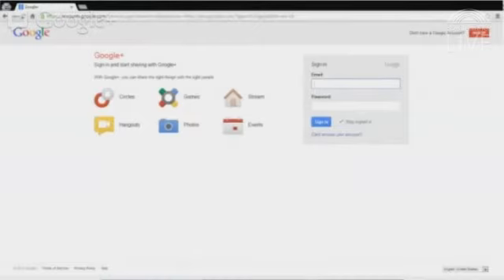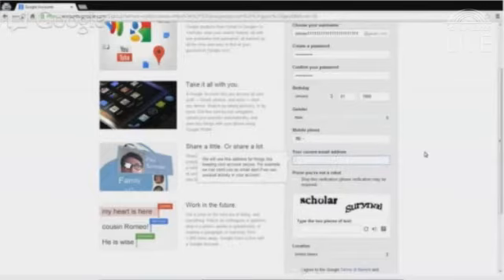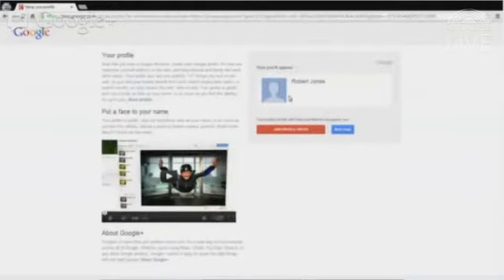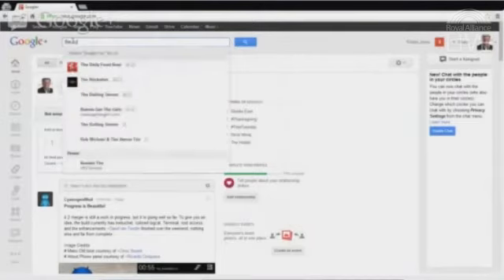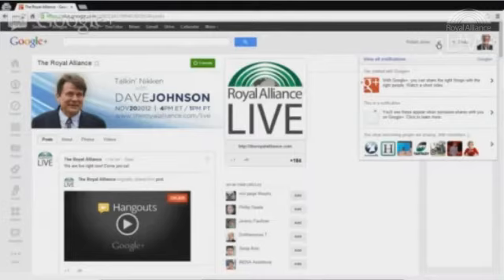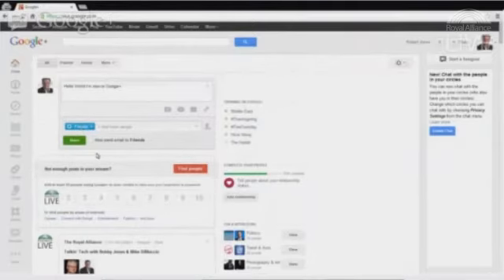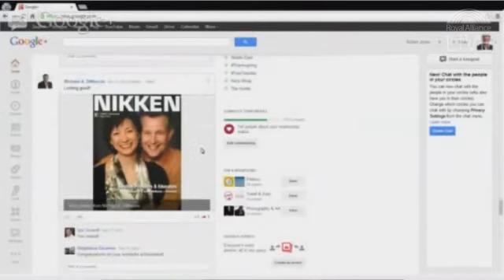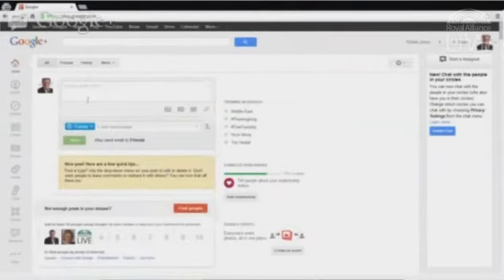How to join Google+: Talkin' Tech with Bobby Jones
Talkin' Tech is a show designed to teach Nikken consultants how and why to use social media in their business. This week's topic covers Google+ and the basics of signing up, posting an update, adding people to your circles, and there is some discussion about hangouts.